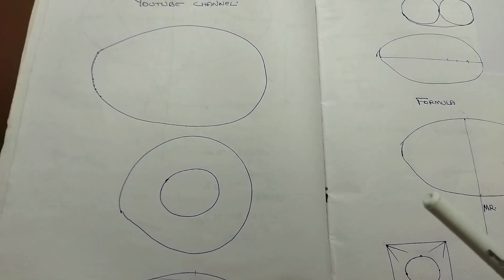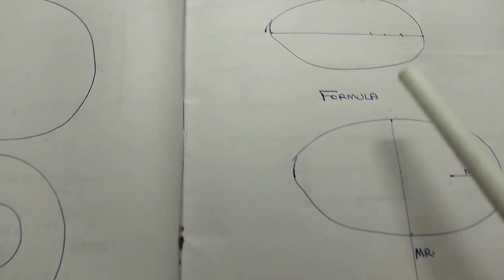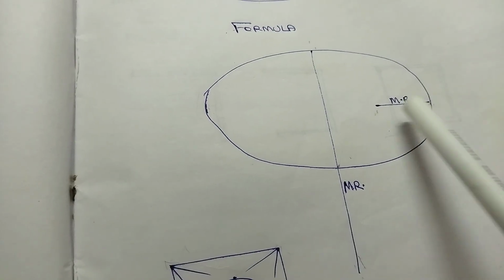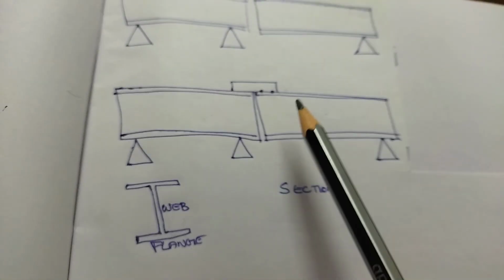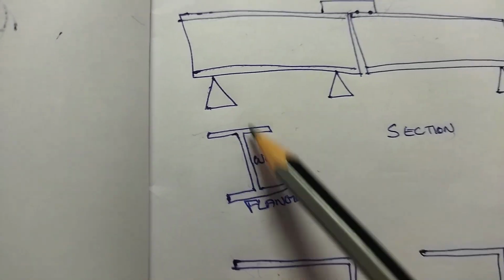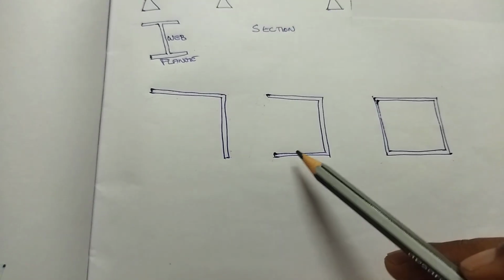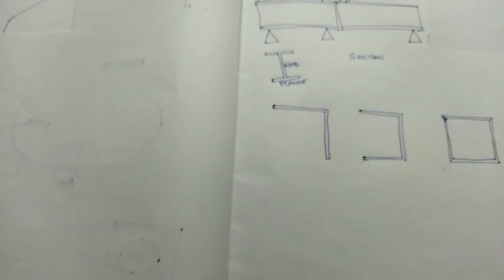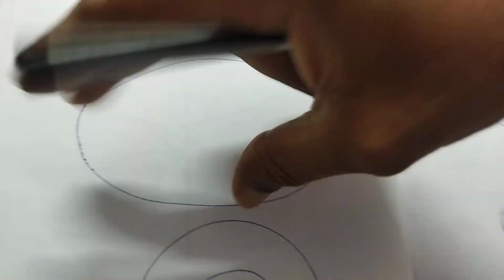Ellipse English Episode I, video no 411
"Joseph Jude Kanatte Nicolas" ,  YouTube channel